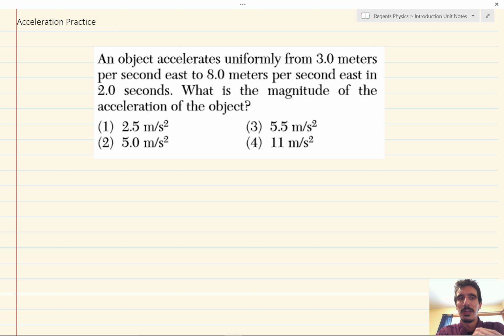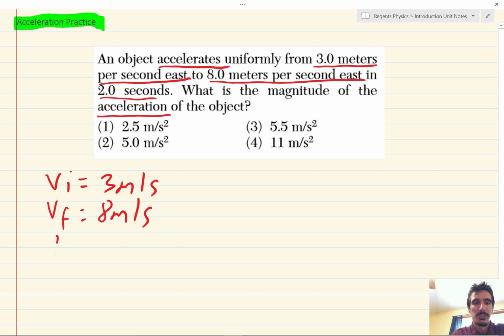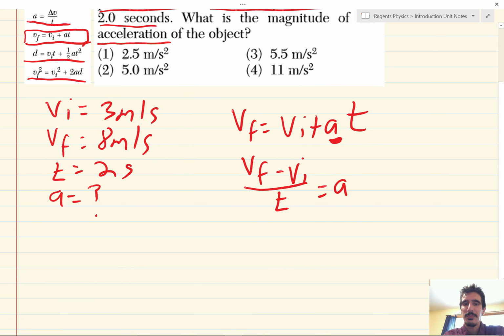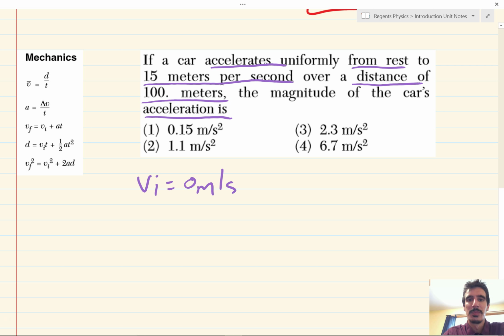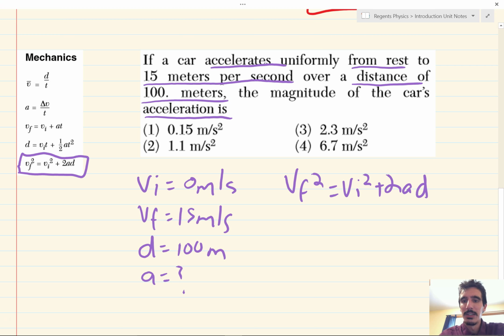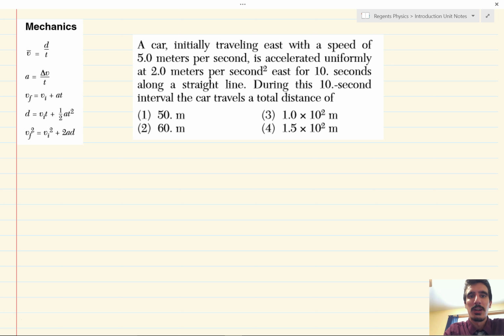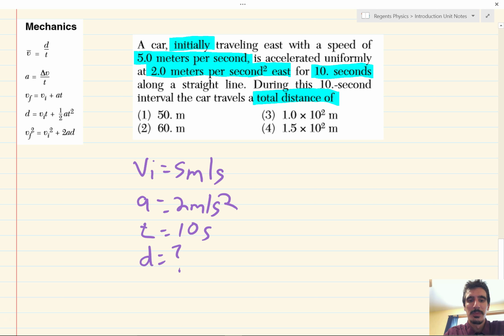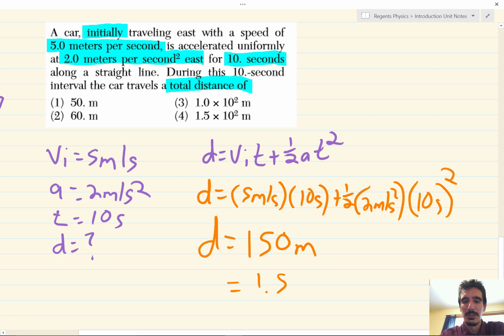Y1U1L Acceleration Practice Problems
A guide of how to solve constant acceleration problems involving one unknown from old NYS regents exams